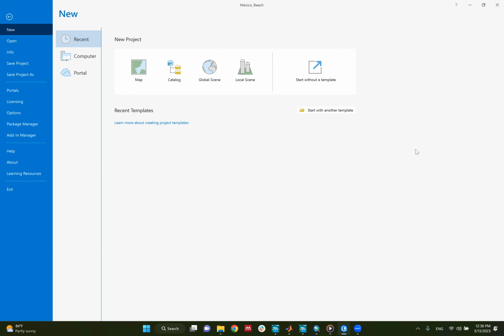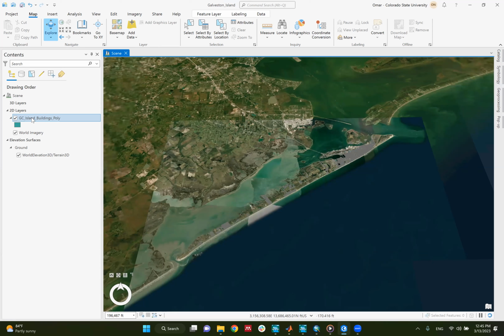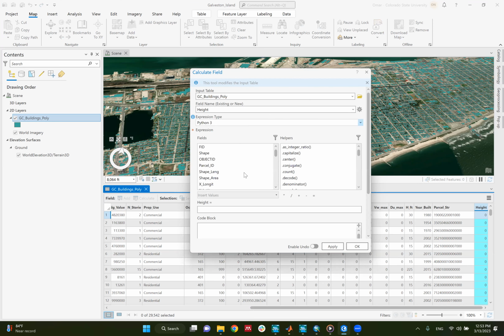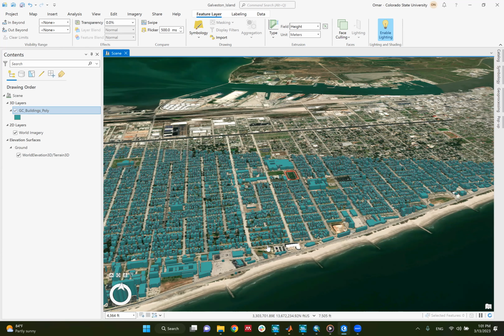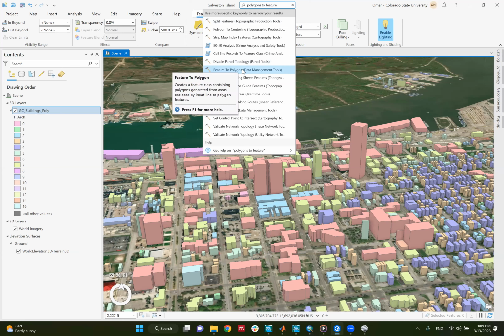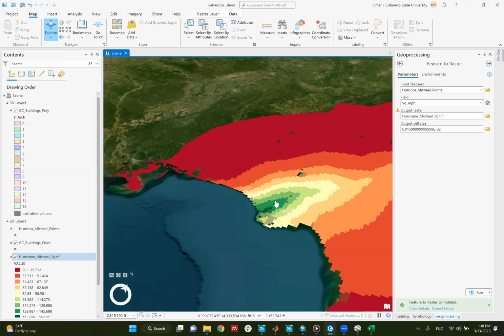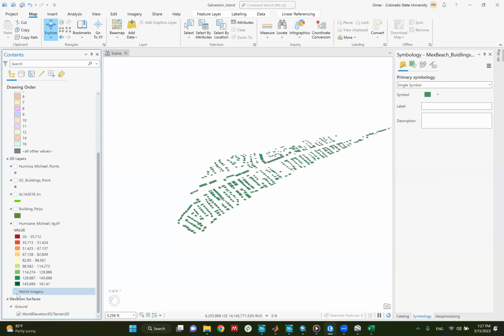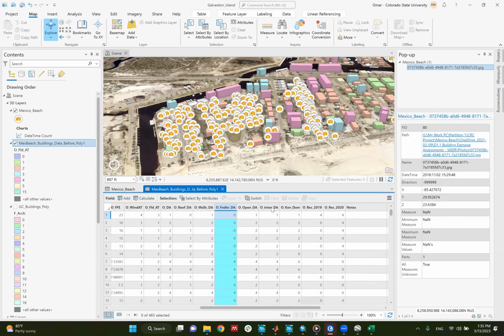Lecture 16: Introduction to ArcGIS Pro